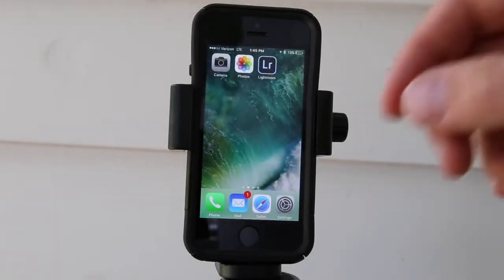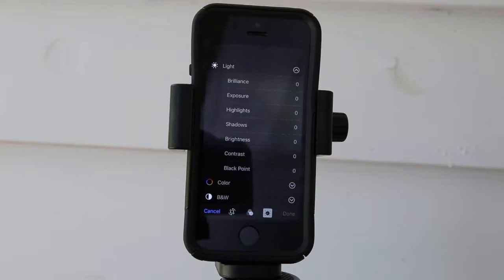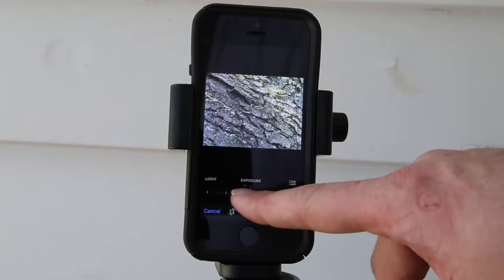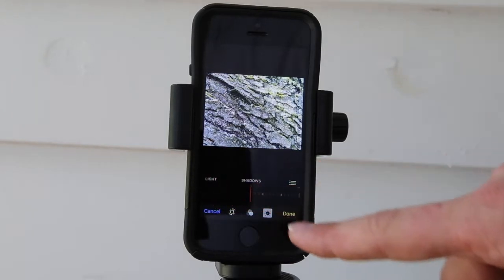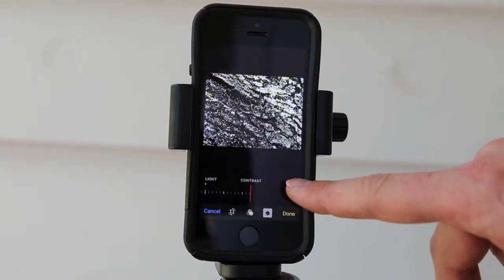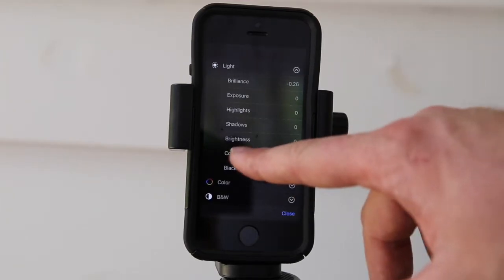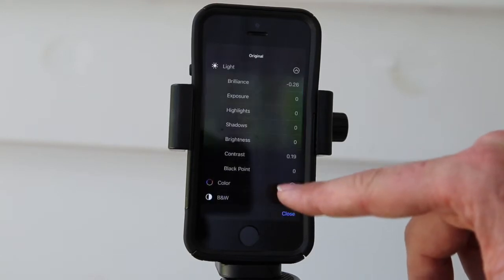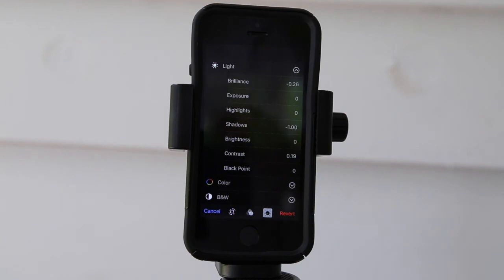The "Photos" app: The "Light" sub-menu